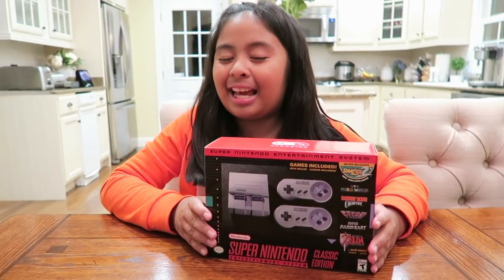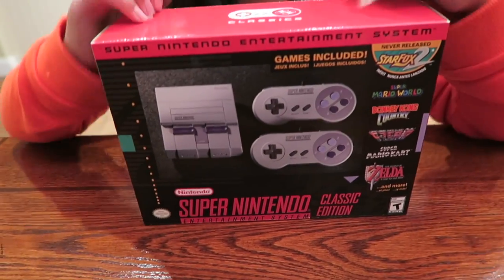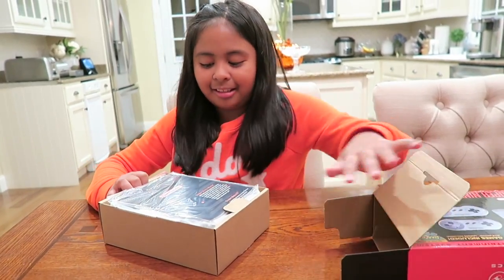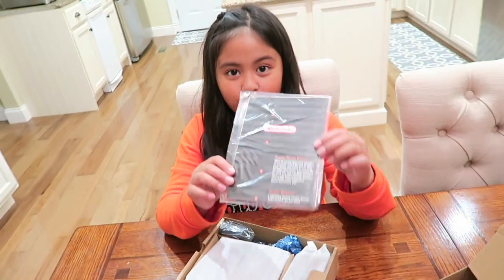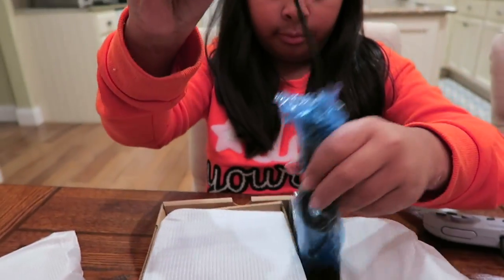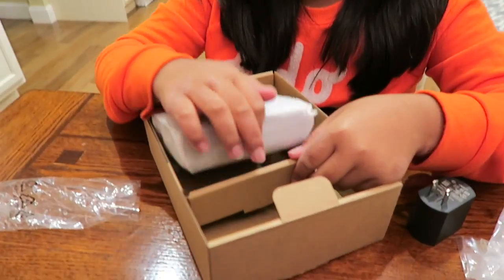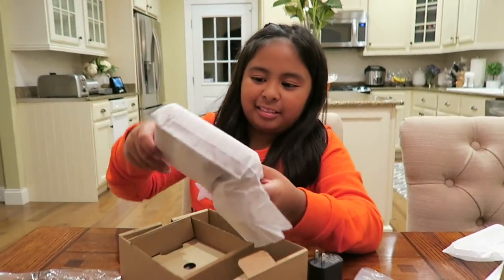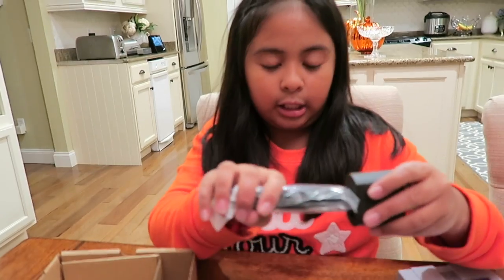unboxing our super nintendo NES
unboxing the super nintendo nes